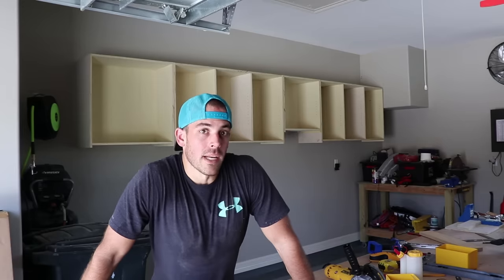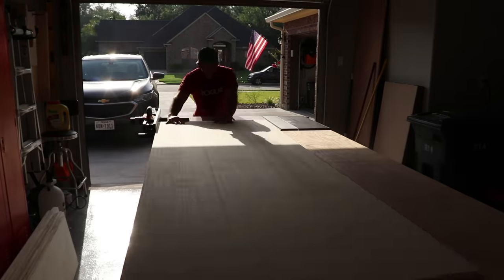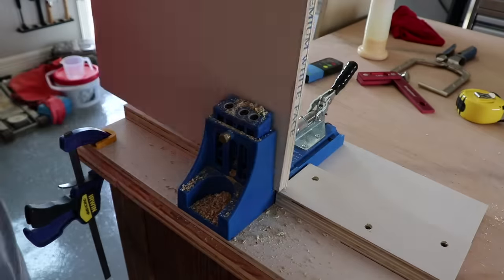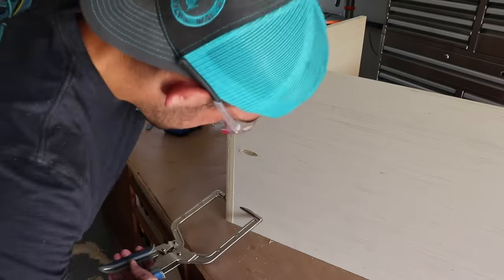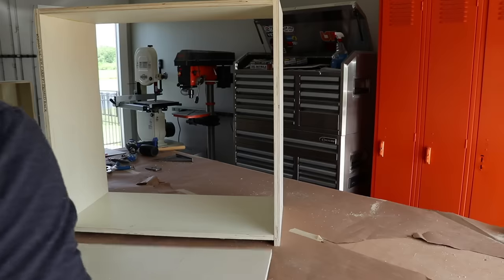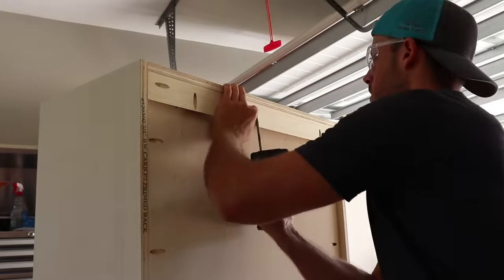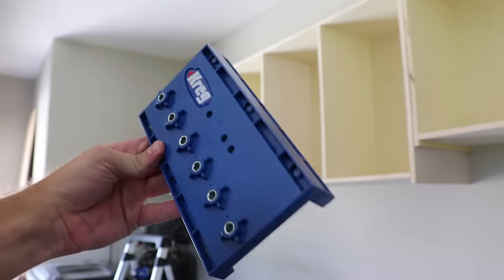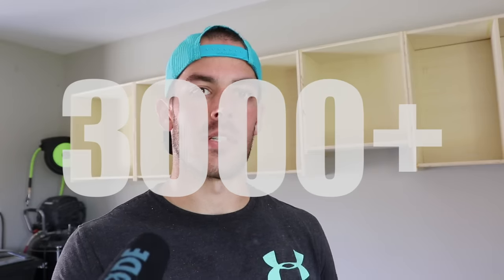Ultimate Shop Cabinet Build // Part 1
We finally tackle the biggest project in the shop - the cabinet wall!  This video is the start of that journey and represents the first of many in this series.  We build the cabinet carcasses that make up the upper cabinets of this custom build.  The upper cabinets will serve as simple (much needed) storage for the shop but also ties into the lower cabinets which will incorporate dust collection, tons of drawers, and a miter saw station hybrid.  This build is going to be really cool and I'm looking forward to seeing the final product!

I guide you though how I chose to build my simple cabinets using the ever-so-popular pocket holes screw joinery method.  This is extremely accessible to anyone wanting to build cabinets.  The goal of this series and my channel as a whole, is to share with you the journey I'm on in pursuing "shop greatness."

Kreg Pocket Hole Jig
Kreg Shelf Pin Jig
Wixey Angle Gauge
Woodpeckers Square
Incra T-Rule Marking Tool
1-1/4" Pocket Hole Screws
100ct Shelf Pins